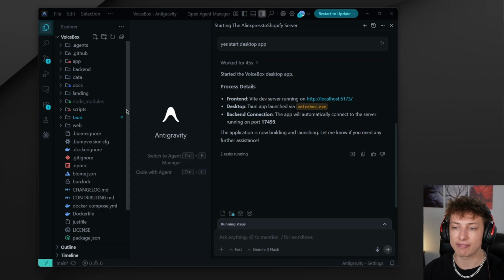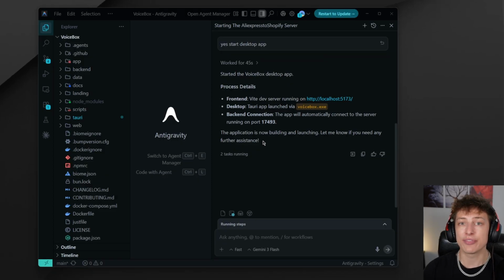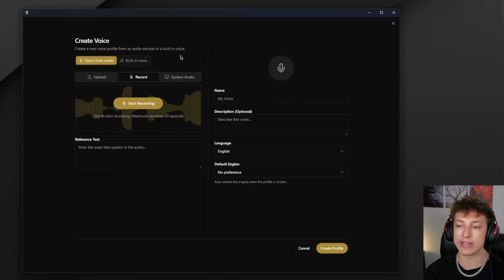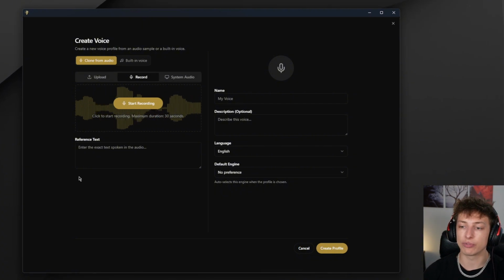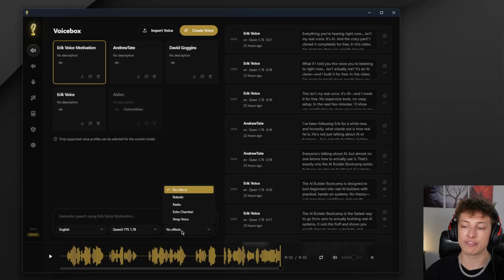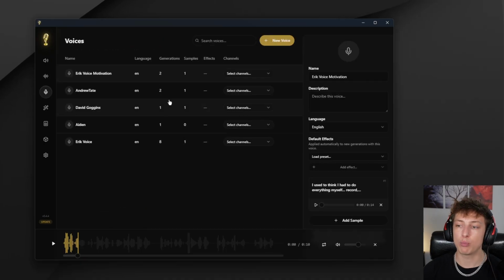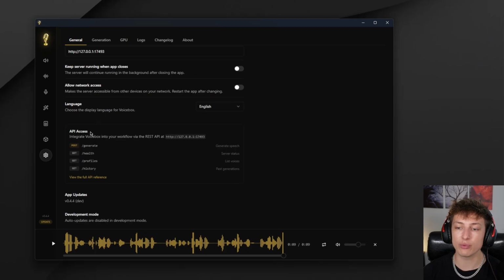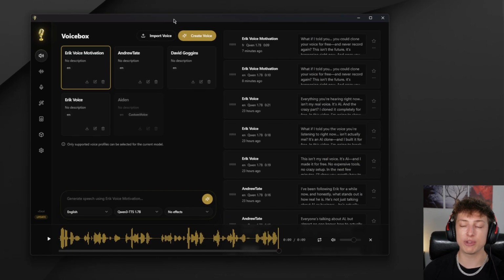Clone Your Voice Free No Cloud, No Cost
⏰ Timestamps:
00:00 - Intro: Why ElevenLabs is Too Expensive for AI Automations
00:24 - The Open-Source Alternative: Voicebox (Local, Free, and Private)
01:02 - Installation: Pulling Voicebox from GitHub into Antigravity
01:36 - Starting the Local Server: How to Run the App Without the Cloud
02:00 - The Voicebox UI: A Tour of the Desktop Interface
02:18 - Live Demo 1: Cloning My Own Voice (Listen to the AI Version)
03:00 - The "Gray Area": Cloning Other People's Voices (Andrew Tate Example)
03:38 - Live Demo 2: Cloning David Goggins for an AI Bootcamp Ad
04:00 - Step-by-Step Setup: 3 Ways to Create a Voice Profile
05:23 - Live Demo 3: The "15-Second Rule" for Perfect Voice Cloning
06:16 - Multilingual Generation: Translating Speeches into French
08:03 - Advanced Features: Stories, Audio Channels, and Voice Effects
09:17 - API Integration: How to Automate Voicebox with Claude Code
10:04 - Architecture Breakdown: The JSON Payload and Hardware Execution
10:50 - Privacy & Security: Why Local Generation is Safer Than the Cloud
11:16 - Outro: The Skool Community & Future AI Tutorials

Overview:
Are you tired of paying massive subscription fees to ElevenLabs every time you want to generate text-to-speech for your YouTube automation channel or SaaS project? In this video, I reveal a completely free, open-source alternative called Voicebox.

This tool allows you to clone your voice (or anyone else's) and generate hyper-realistic, emotion-filled audio using your computer's local processing power. There are no cloud servers, no recurring fees, and no internet connection required once it's set up. I’ll show you how to install the GitHub repo, start the local server, and easily clone a voice using just a 15-second audio clip. We'll also explore the built-in API, which allows you to seamlessly integrate Voicebox into your Claude Code or n8n automated workflows.

Key Features Covered:

Local Execution: Why running text-to-speech locally on your own GPU is cheaper and more private than using cloud-based platforms.

The "15-Second" Clone: How to create a near-perfect voice clone by simply recording yourself talking for 15 seconds.

API Automation: How to use the Voicebox REST API to trigger text-to-speech generations from external scripts, like Claude Code or n8n.

Multilingual Support: Generating localized voiceovers by simply changing the language dropdown.

Hardware Integration: A breakdown of how Voicebox connects to the Kokoro and LuvTTS engines to optimize your computer's processing power.